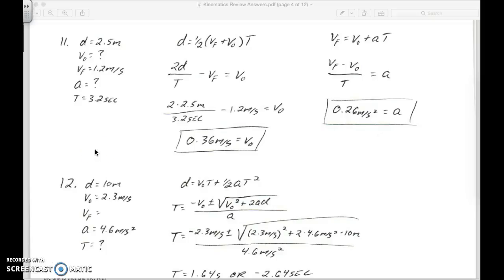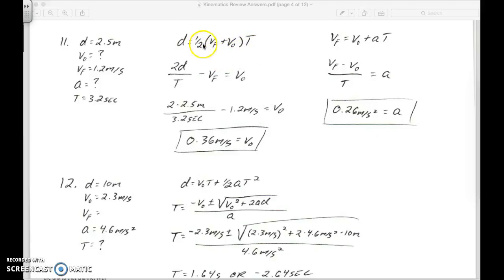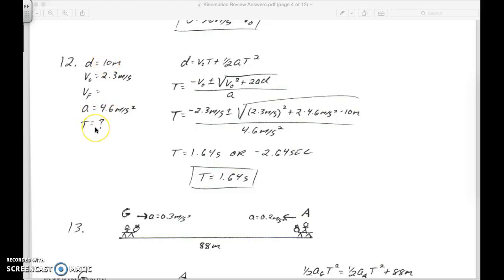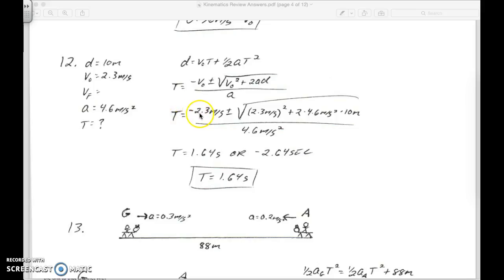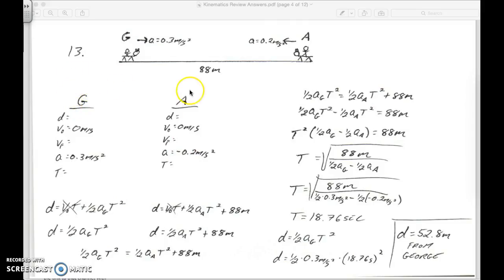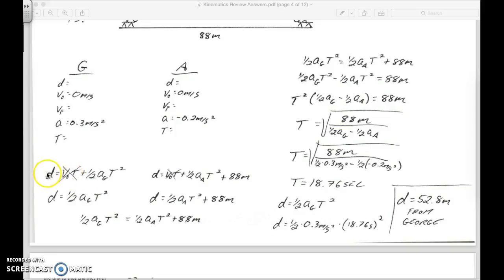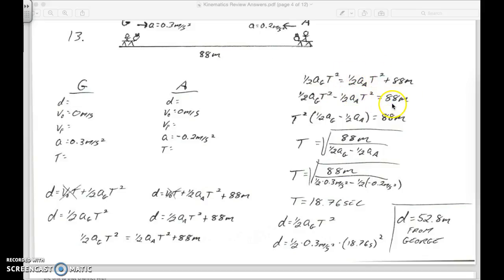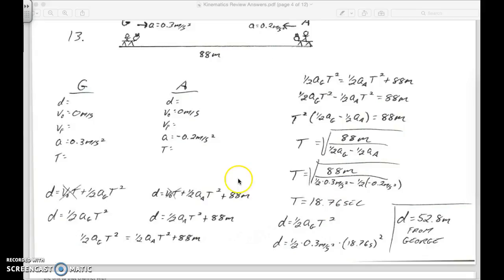Kinematics Review Problems 11-13